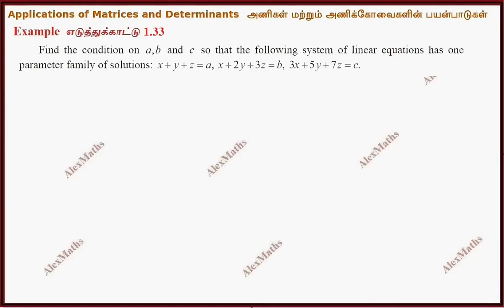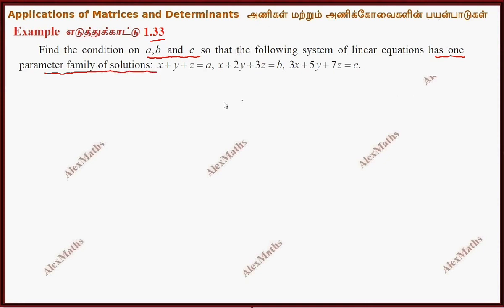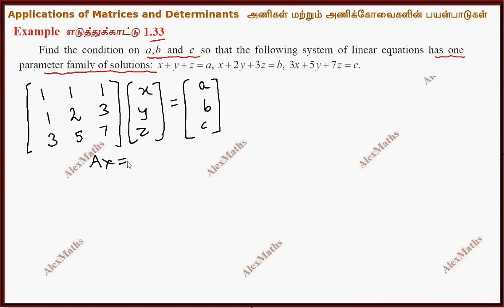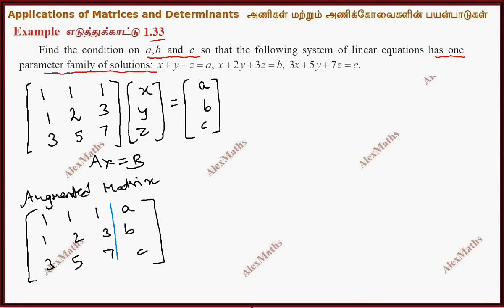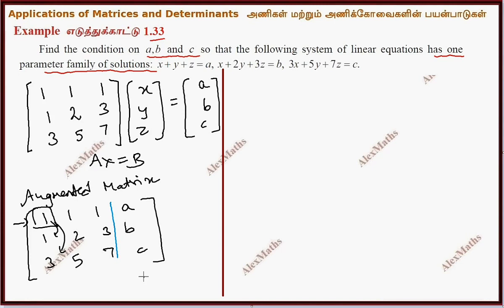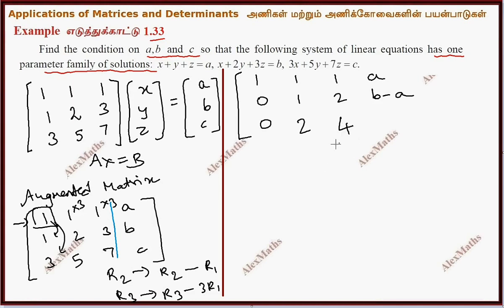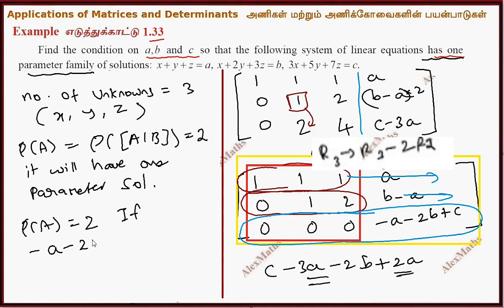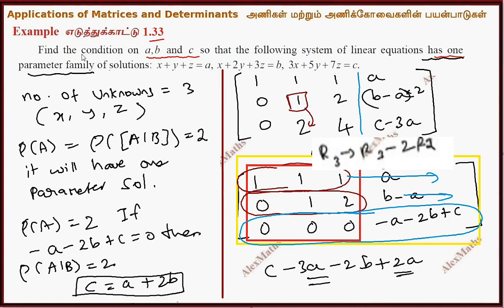Class 12 Maths | Example 1.33 | Applications of Matrices and Determinants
Class 12 Maths
CHAPTER 1 – Application of Matrices and Determinants
1.1 Introduction
1.2 Inverse of a Non-Singular Square Matrix
1.3 Elementary Transformations of a Matrix
1.4 Applications of Matrices: Solving System of Linear Equations
1.5 Applications of Matrices: Consistency of system of linear equations by rank method